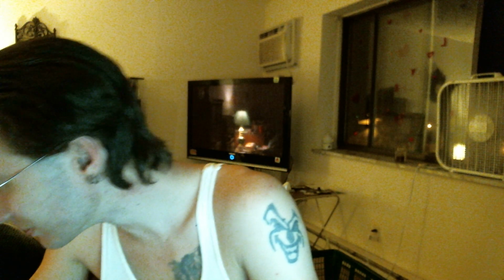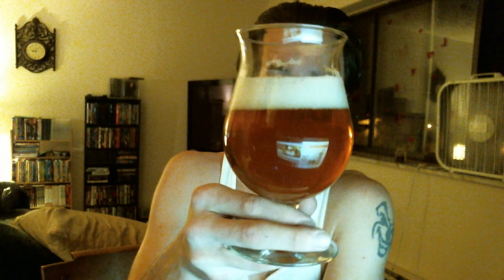Sixpoint Craft Ales RESIN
A god sent to beer, a beer that coats your tong in a tingly liquid resin strait from the hops.
This beer will be a surprise if it's fresh.. wow, my first time having this and I'm picking more up asap. Its a 9.1 Abv 103 IBU's and it's soooooo easy to drink, it slides down your throat with ease.
Brewer Notes: Plus a bad ass video on the beer it's self.